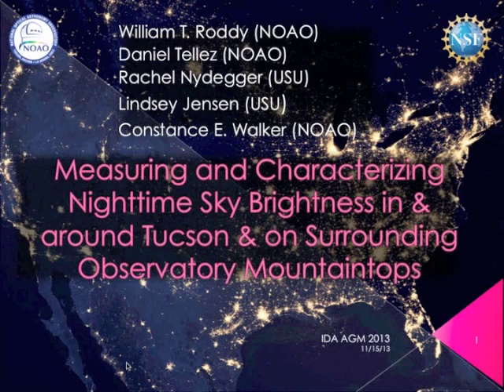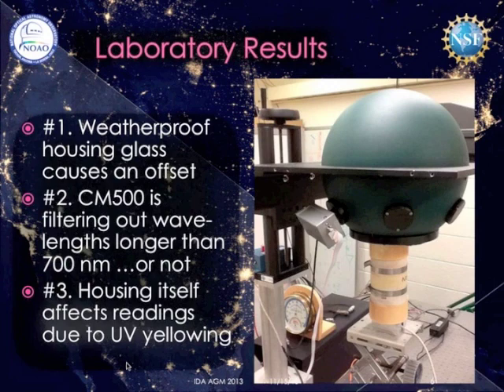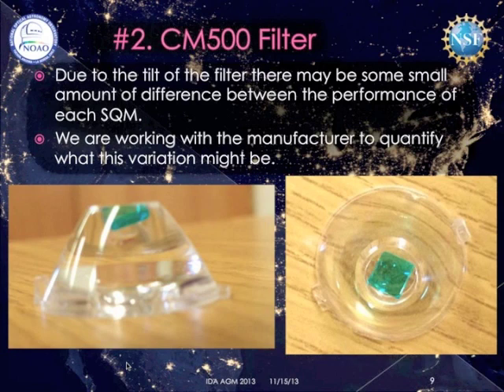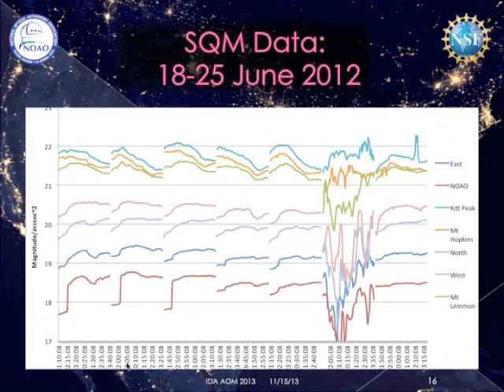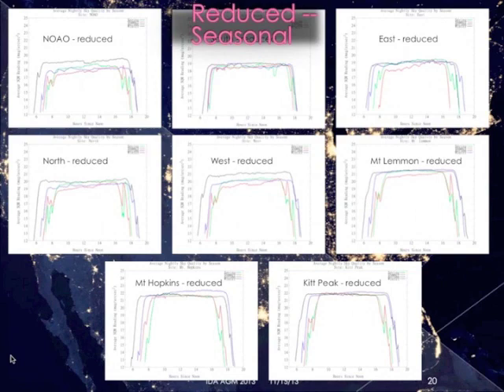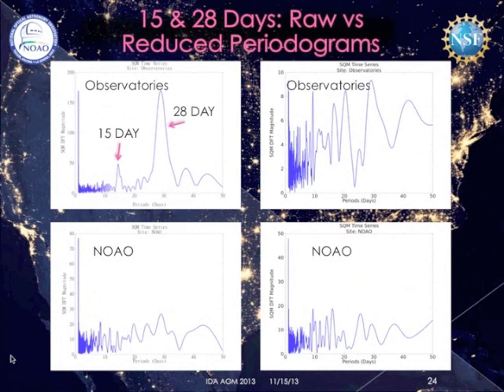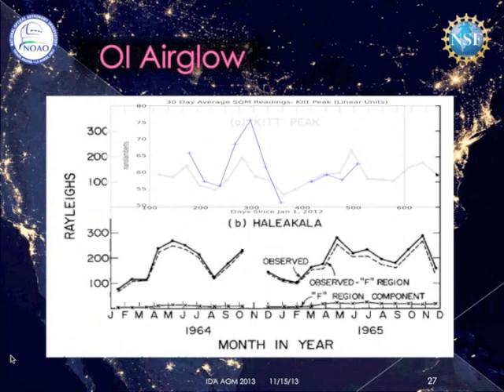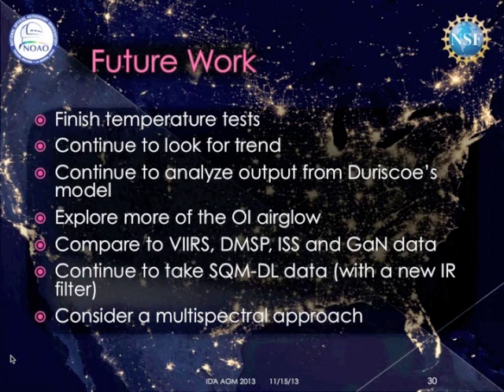Connie Walker IDA AGM 2013